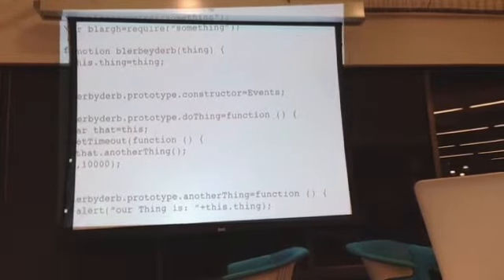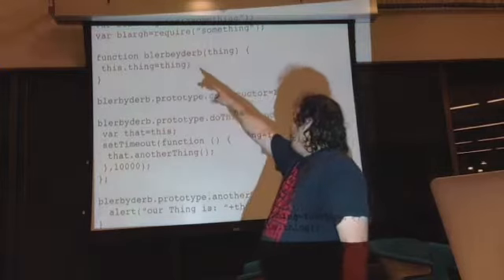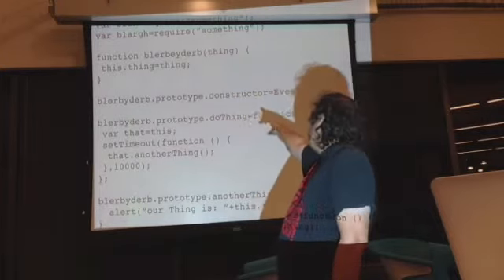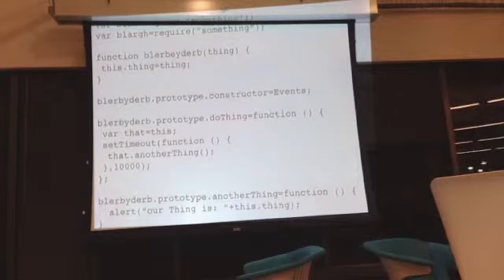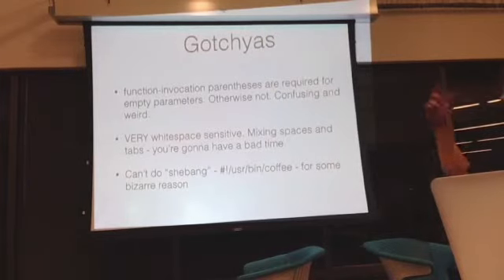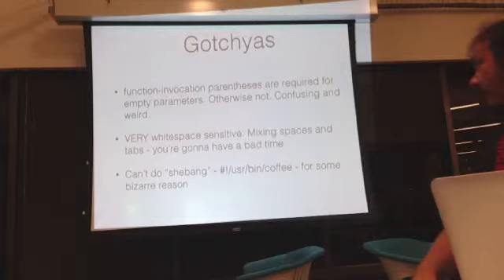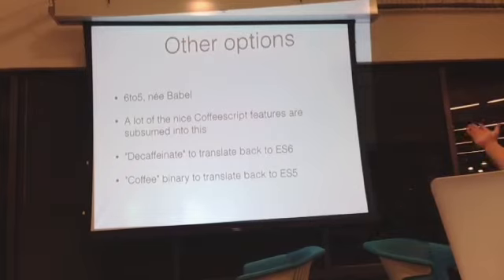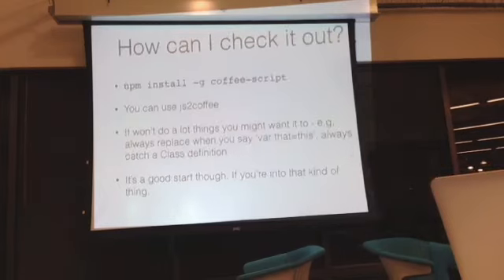CoffeeScript is actually good and you should use it!